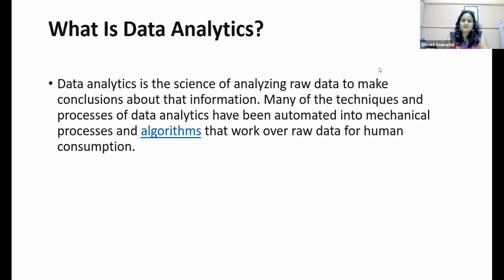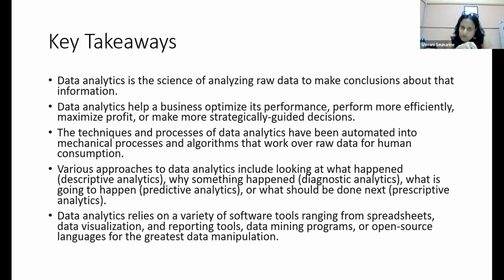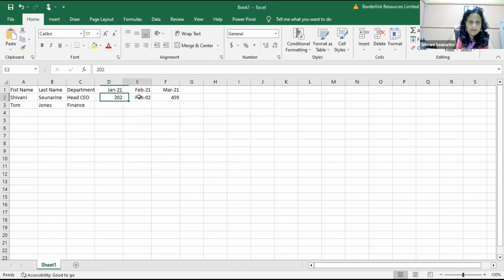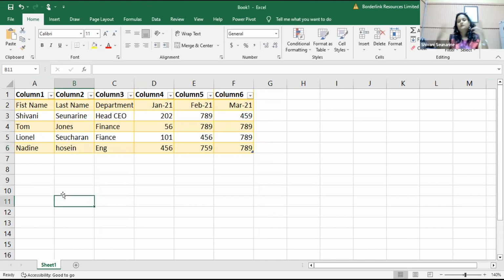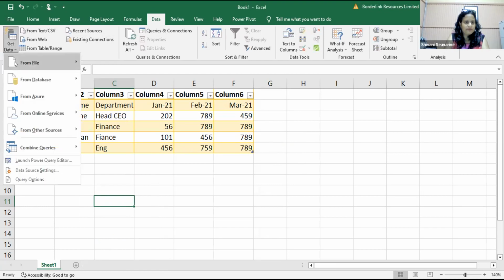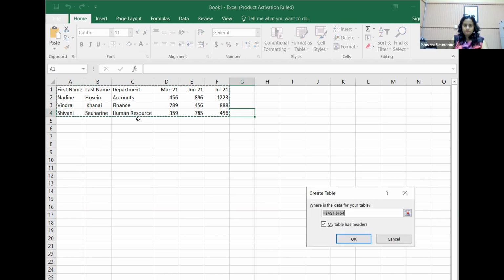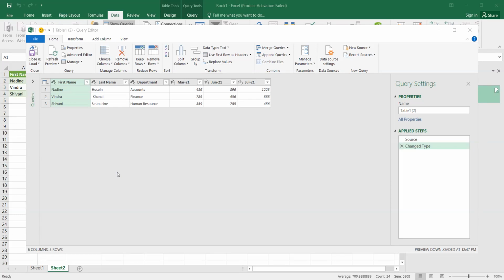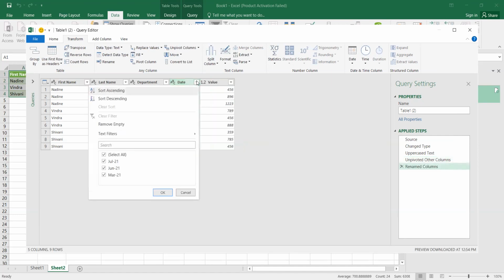Power up Data Analytical Skills with MS Excel